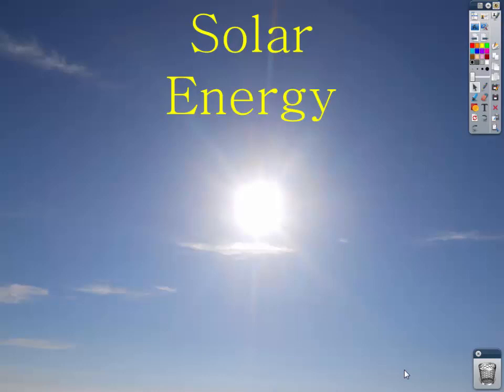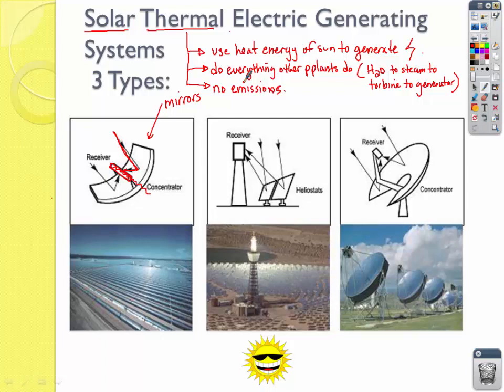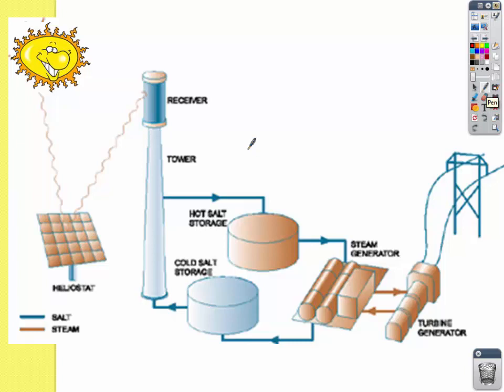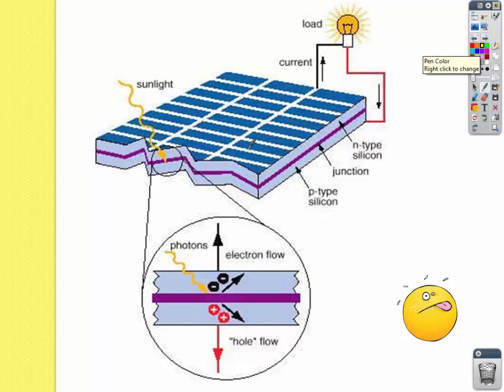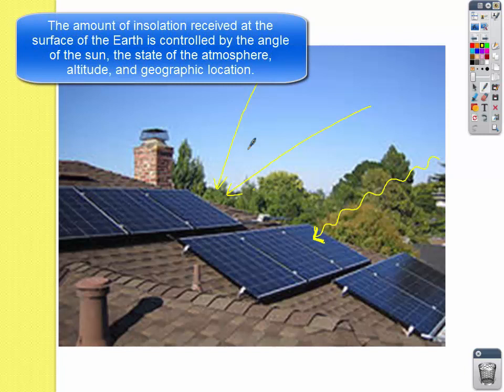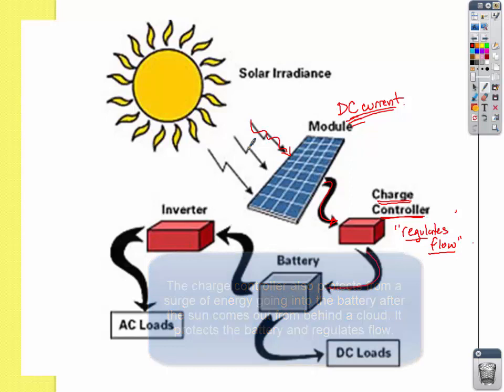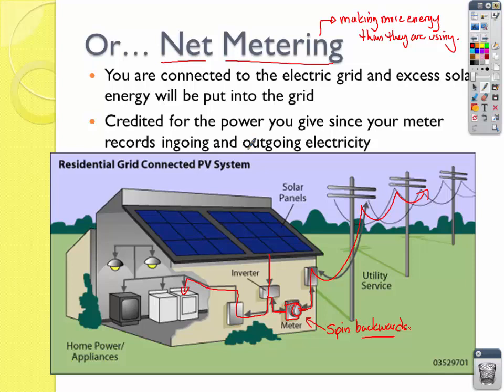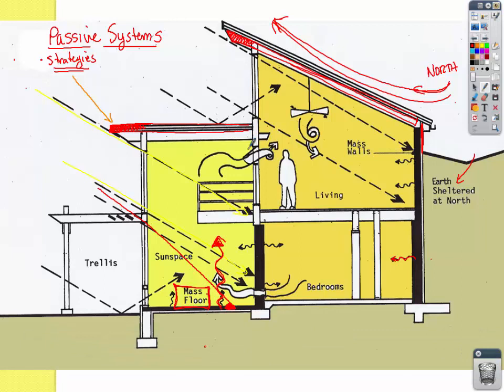Solar energy lecture